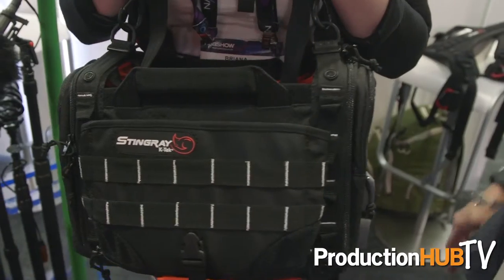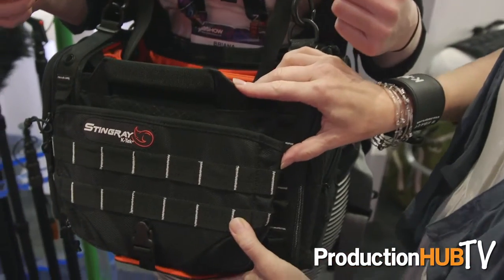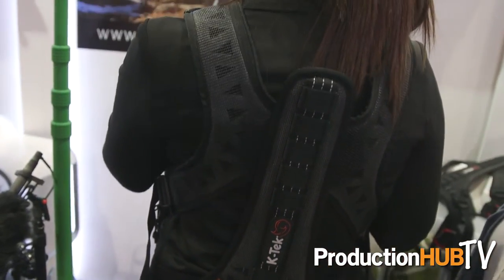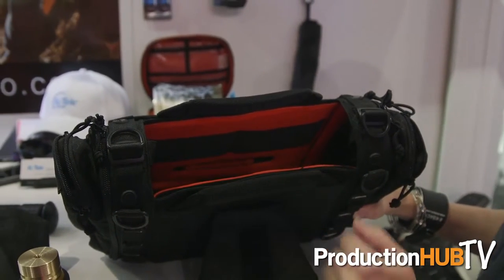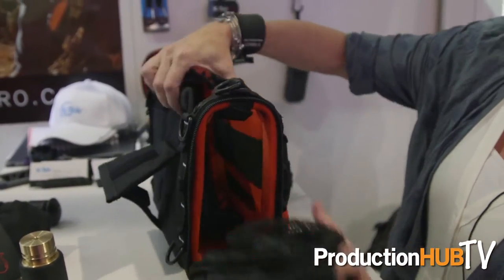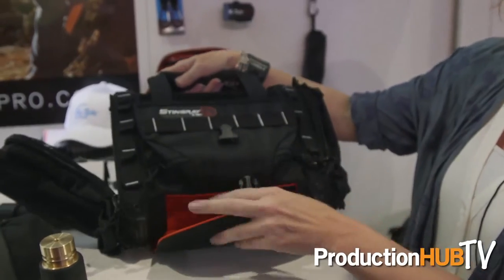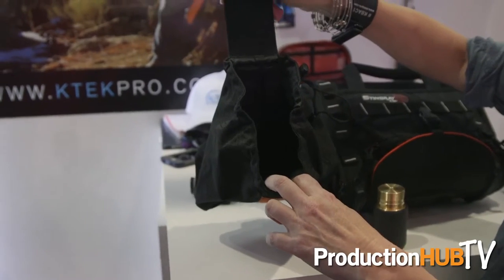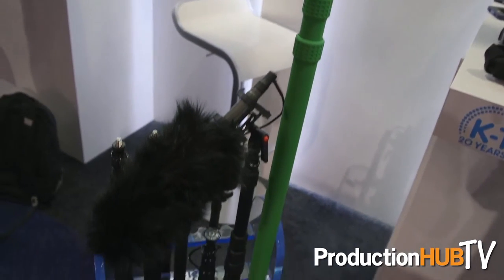K-Tek Displays Stingray Audio Bags and Harnesses at NAB 2016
An interview from the 2016 National Association of Broadcasters Convention in Las Vegas with Brenda Klemme of K-Tek. Since its’ founding in 1996 by Manfred N Klemme, K-Tek has been supporting the audio world with innovative tools to make the job of the sound engineer and boom operator just a bit smoother. With a passion for audio, Manfred’s first mission was to design and manufacture a line of U.S. made boom poles that were both lightweight yet super strong and so audio friendly that folks took notice. Mission accomplished. In 1999 K-Tek won a Technical Achievement Award from the Academy of Motion Picture Arts and Sciences for the Klassic Boom Pole. Since then, K-Tek has earned a slew of other awards and the reputation of making an array of elegantly designed and beautifully constructed, audio-centric products.

In this interview Brenda talks with us about K-Tek’s Stingray Audio Bags and Harnesses, Graphite Boom Poles and Microphone Shock Mounts and Windscreens.

Inspired by hiking and military back packs, the K-Tek Stingray Harness, KSHRN2 redefines how a harness redistributes the weight carried by the Audio Professional. The harness’ Rigid Spine transfers the load from the wearer’s shoulders and spine through the exoskeleton, instead of their back, and down to the padded hip fins. Combined with six-mounting points the bag is held securely to the body while offering unprecedented comfort, allowing for longer duration shots while greatly reducing back fatigue. K-Tek’s customer inspired design is an ideal solution for the changing production landscape.

Now in its 2nd generation, the Stingray Harness features an adjustable, color coded and removeable inner waist belt. A new approach to padding combined with premium breathable materials makes the harness comfortable and cool to wear. The Butterfly element (over and under shoulder straps) can be easily adjusted on the main exoskeleton portion of the harness making the harness perfect for various body types and sizes. Smartly integrated, along with the rest of K-Tek’s Stingray products, there are plenty of D-Rings, strap mounts and Molle straps offering a multitude of attachment points.